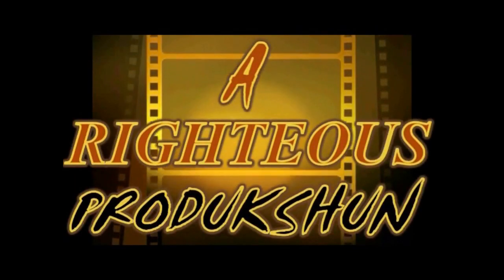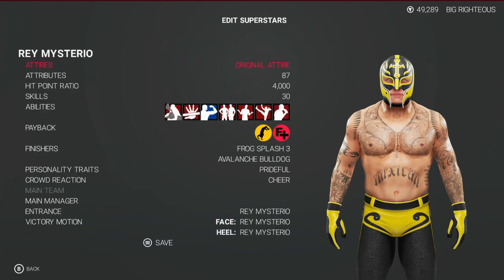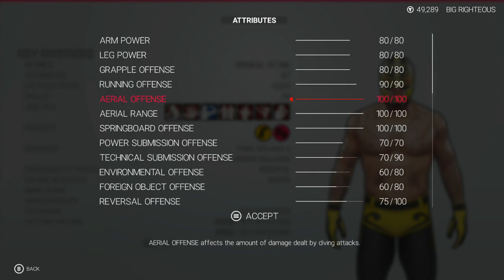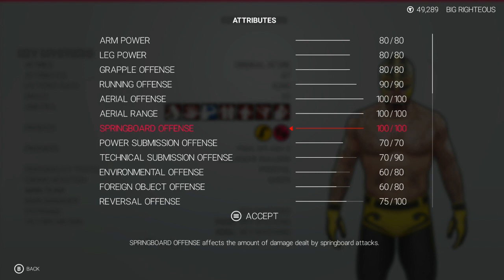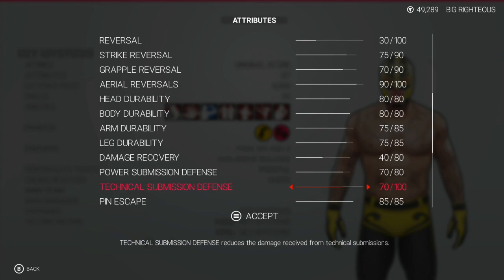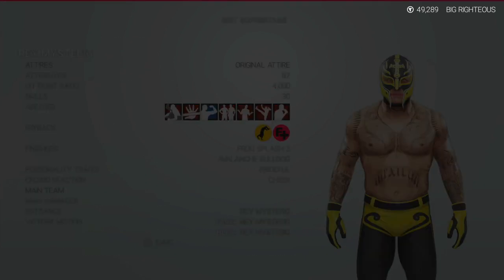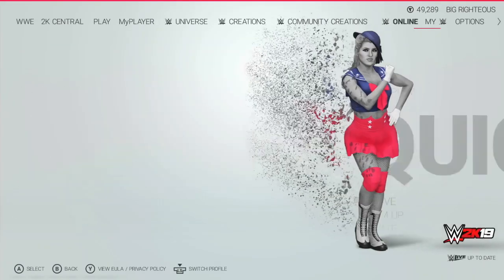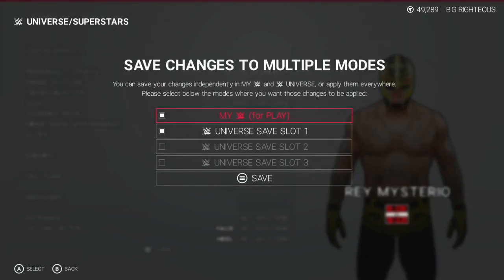WWE 2K19 Superstar Settings - Rey Mysterio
Check out the @menashehata1 WWE2K19 SuperstarSettings for ReyMysterio